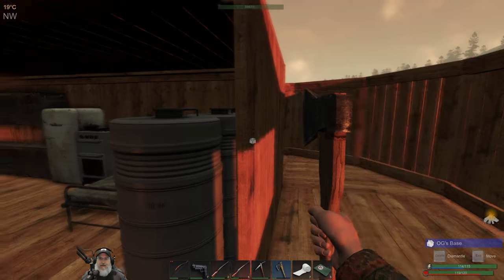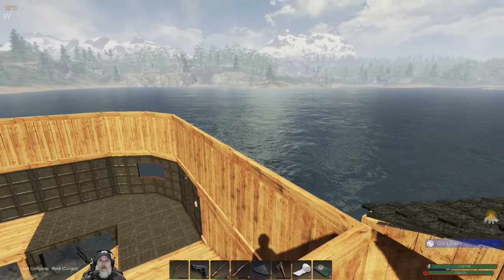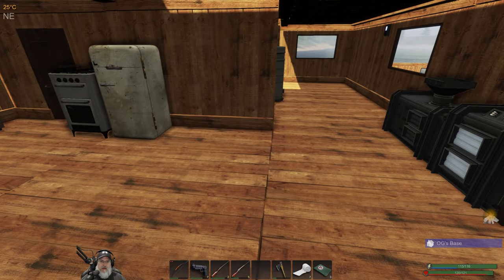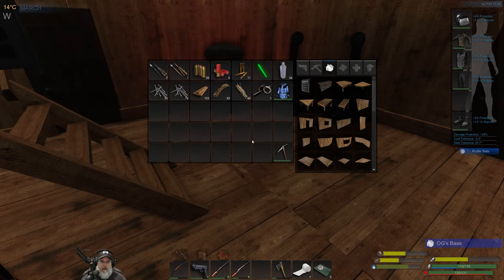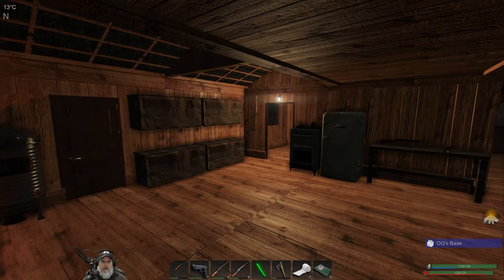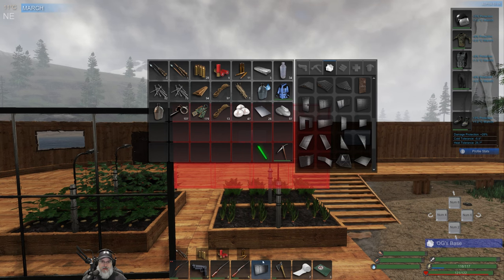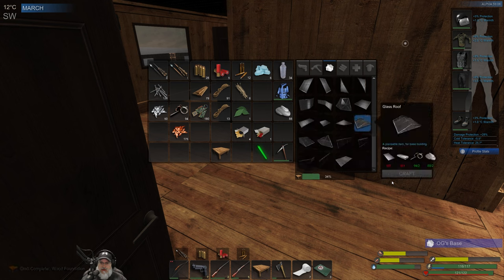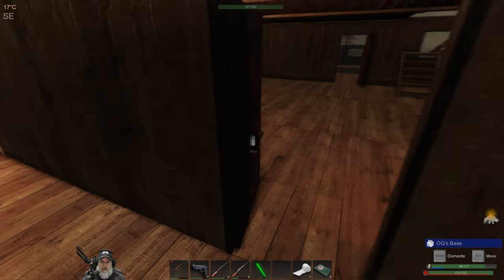Subsistence Season 2 Let's Play | E47 Base Upgrades & Greenhouse